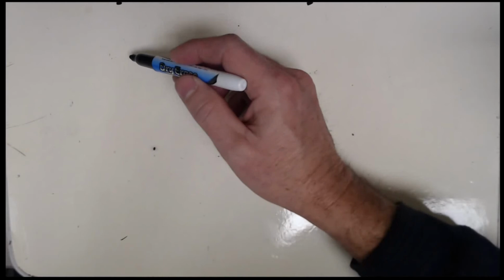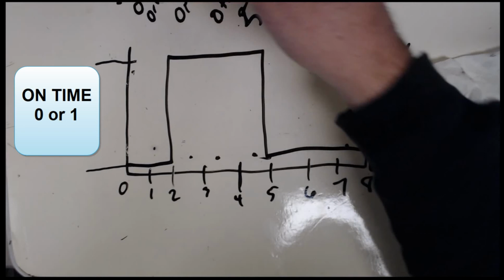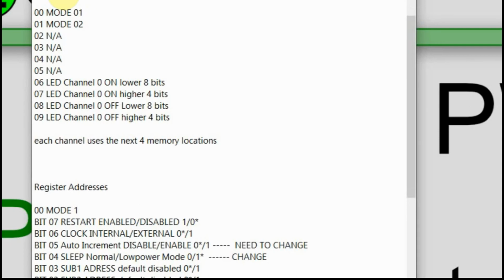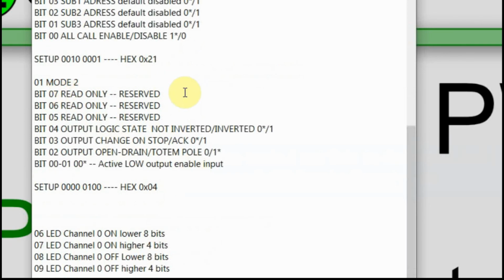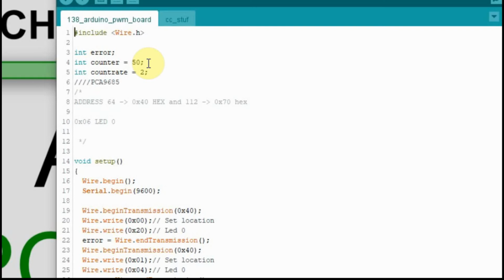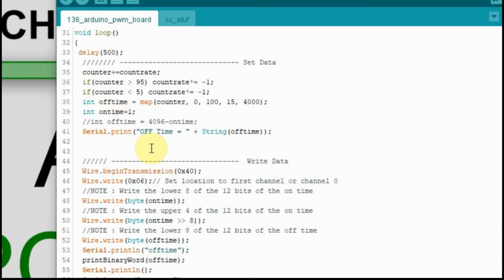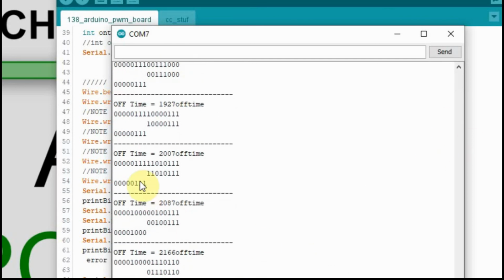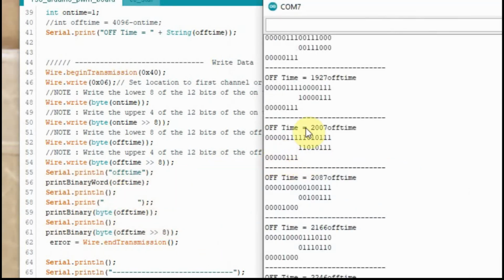138 Arduino PCA9685 - no library - PWM and a WHITEBOARD!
In this video, I go a little deeper into Pulse Width Modulation.  I show how to use a PCA9685 without a library.  I also use a whiteboard for the first time.

l